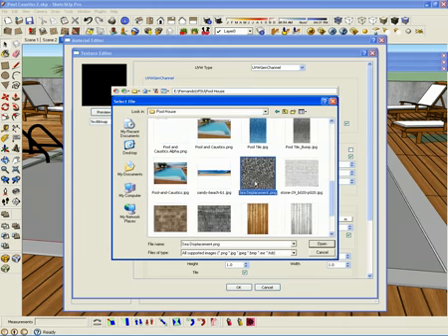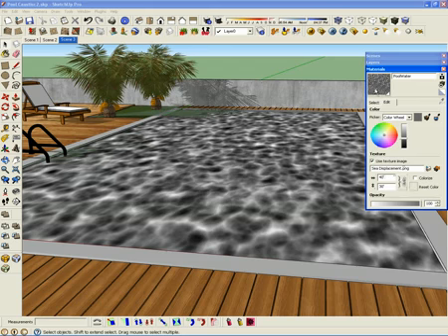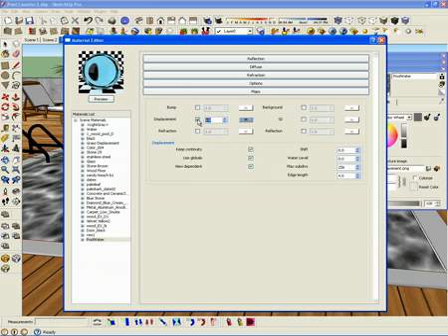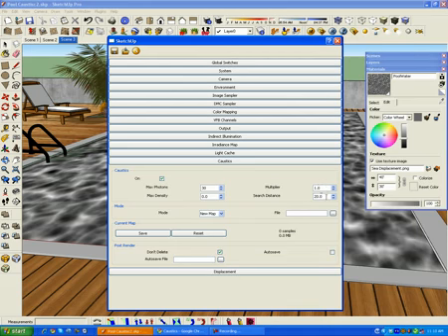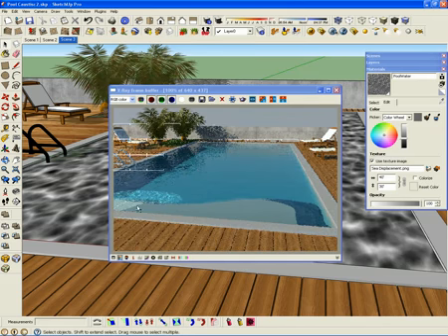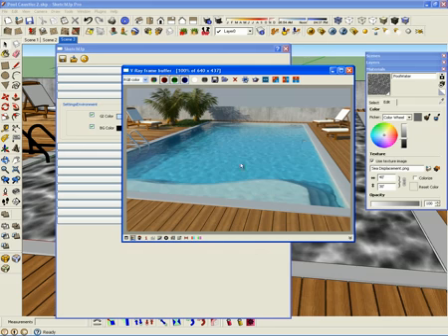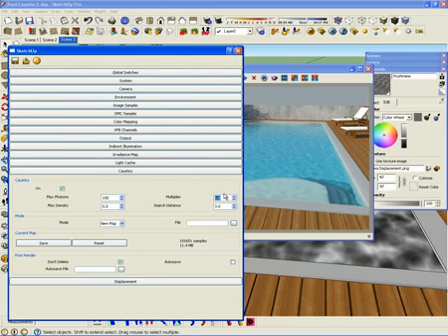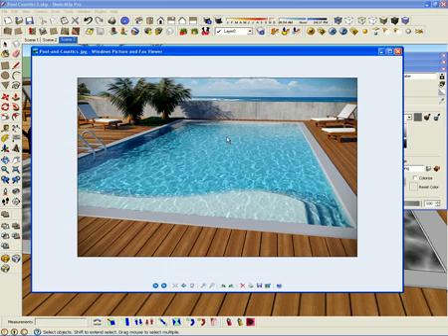Google Sketchup-Tutorial 16- Vray exterior Night Scene - YouTube_3